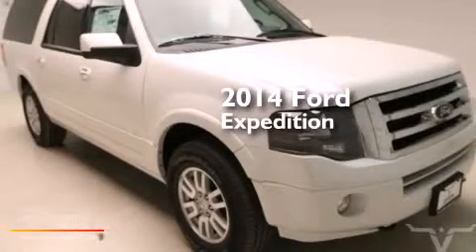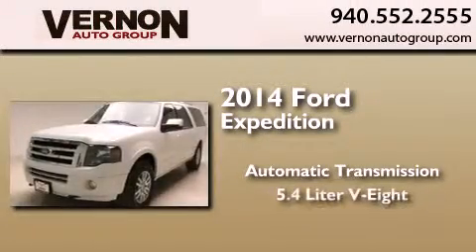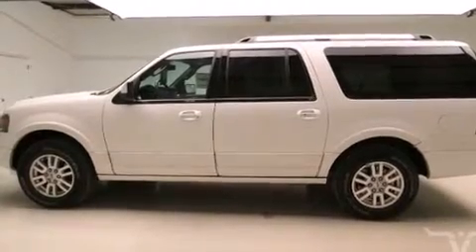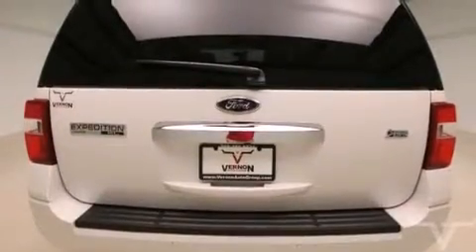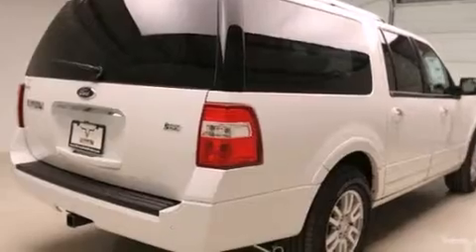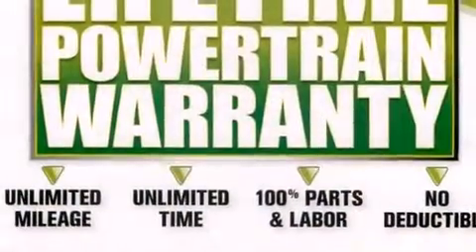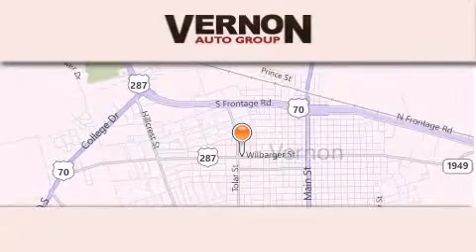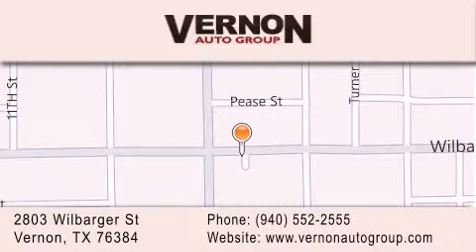2014 Ford Expedition EL Vernon TX 76384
We have been honored to serve the Vernon TX area , we promise that your experience at our dealership will exceed your expectations ! Year : 2014 Make : Ford Model : Expedition EL Engine : 5.4L SOHC 3v V8 FFV Engine Trans . : Automatic Exterior : White Interior : Black Vernon Auto Group 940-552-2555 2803 Wilbarger St Vernon , TX 76384